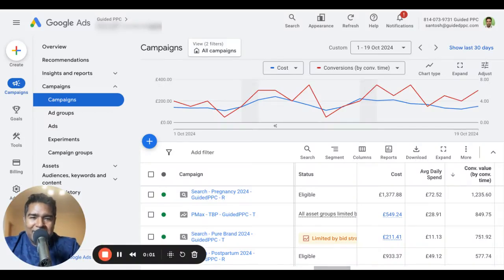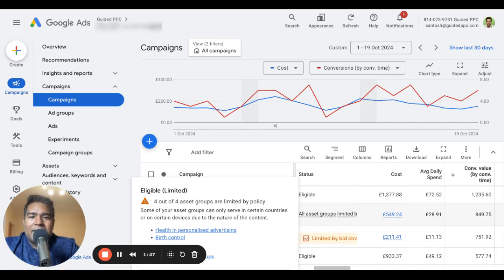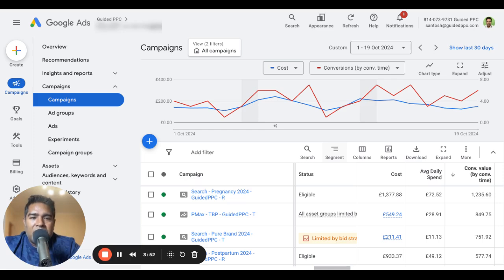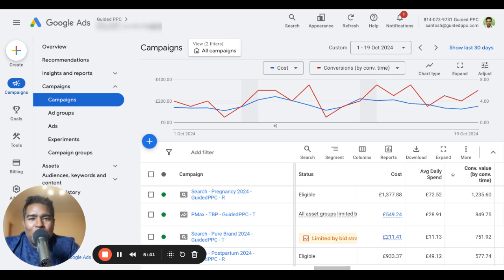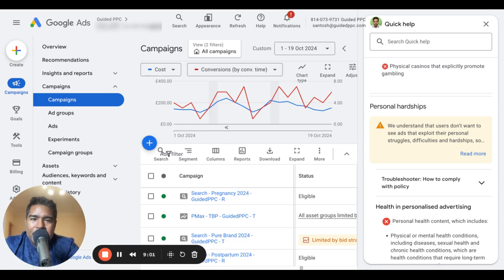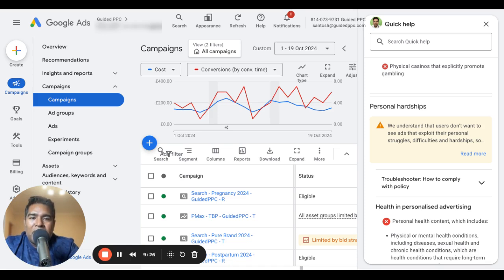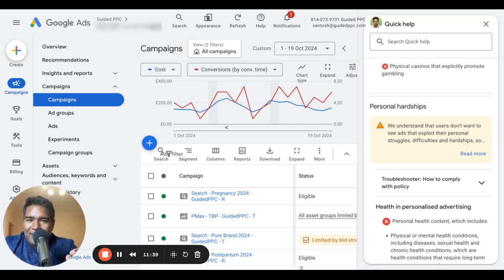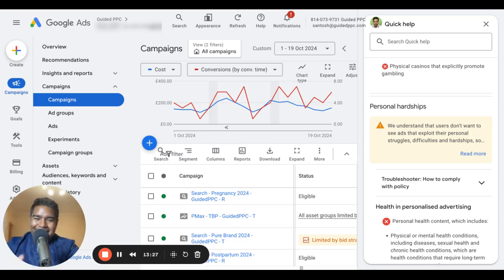Health In Personalized Advertising in Google Ads - The Basics and How To Run Your Ads With It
🎁 Google Ads campaigns not scaling? Get a Google Ads Audit worth $1500 (FREE)

💡 Need personalized advice on Google Ads?

⚠️ Suspended on Google Ads for Misrepresentation? Let's fix it now

🚀 Want to learn about Google Ads from the best?

Curious about Health in Personalized Advertising on Google Ads? This video breaks down the basics you need to know to avoid common pitfalls and keep your campaigns running smoothly and effectively. I’ll go over what Health in Personalized Advertising truly entails, why many Google Ads specialists often misinterpret it, and how that can lead to campaign mismanagement.

By the end of this video, you’ll have a clear understanding of:

 • The core principles behind Health in Personalized Advertising
 • Common mistakes specialists make with health-focused ad settings
 • How to align your ads with Google’s health-related personalization guidelines for effective, compliant campaigns

If you’re looking to refine your approach to Google Ads in health, whether for clients or your own campaigns, this is a must-watch.

Let’s make sure your ads are running optimally and responsibly!